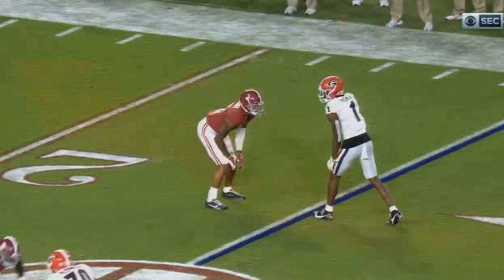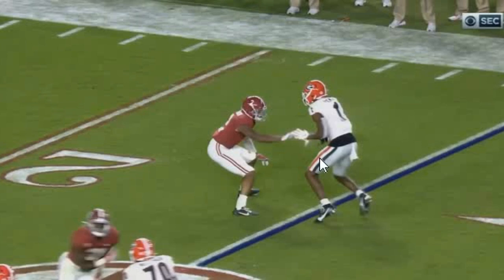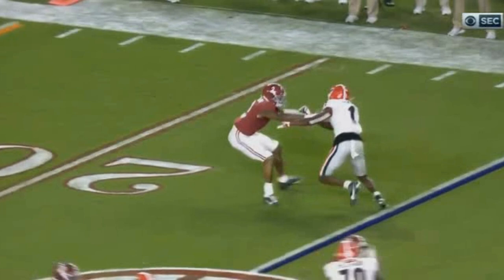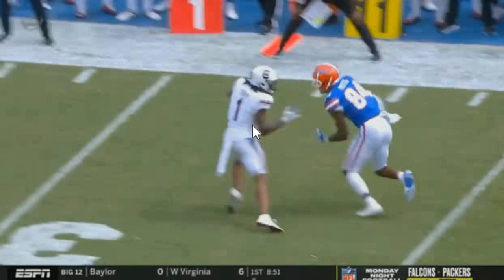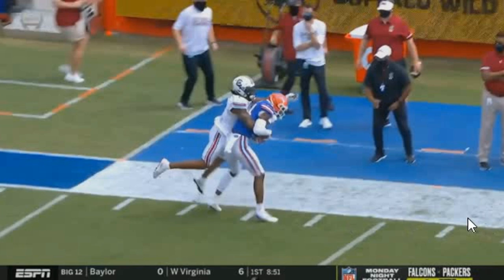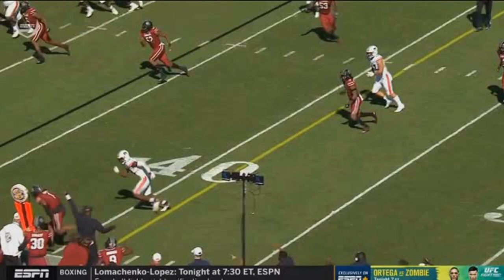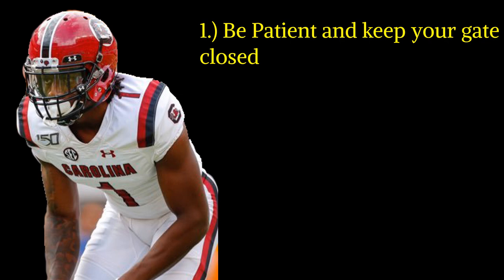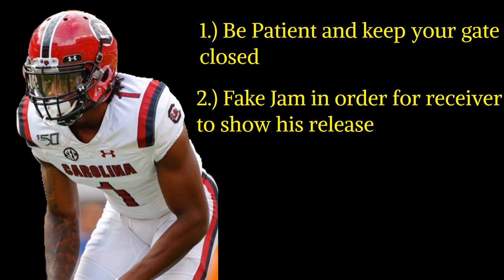Defensive Back Teach Tape (10) ft. Jaycee Horn and Patrick Surtain II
Mr. VDB breaks down another defensive back teach tape featuring Jaycee Horn and Patrick Surtain II. Giving key insight into how the defensive back position is played at the highest level.

Make sure to get the video to 100 LIKES for a part 11 of the Teach Tape